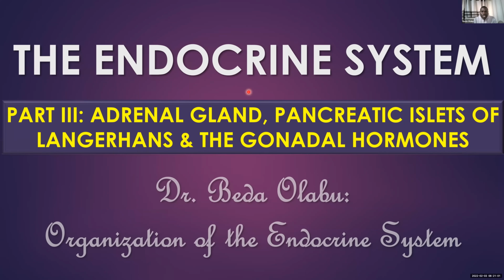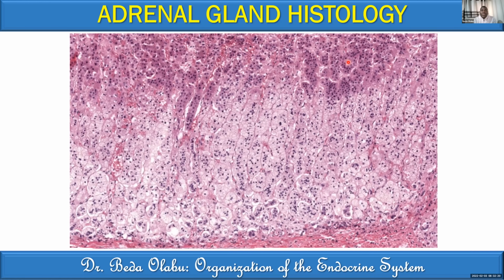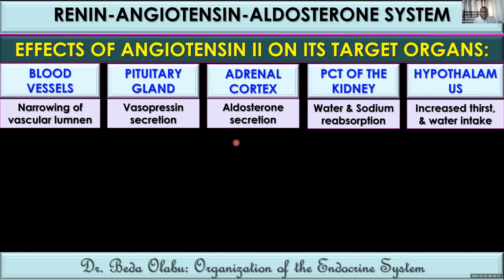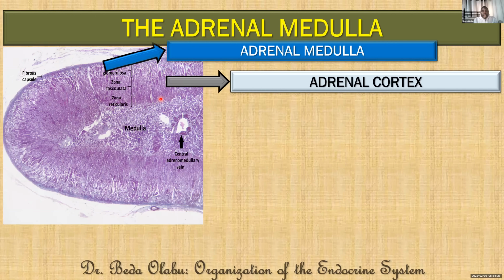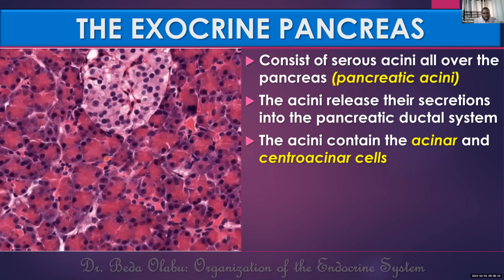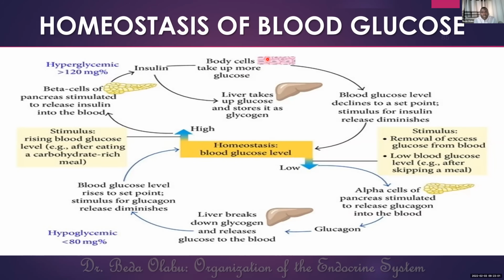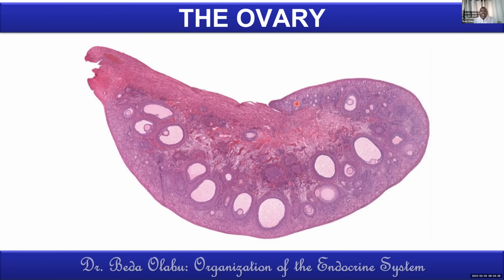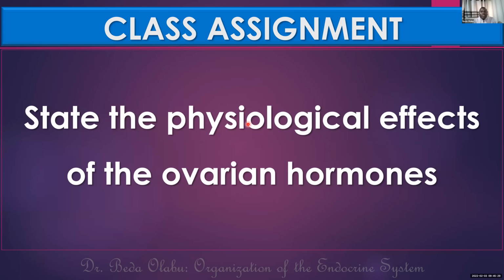ORGANIZATION OF THE ENDOCRINE SYSTEM PART III - ADRENAL GLAND, PANCREATIC ISLETS & GONADAL HORMONES